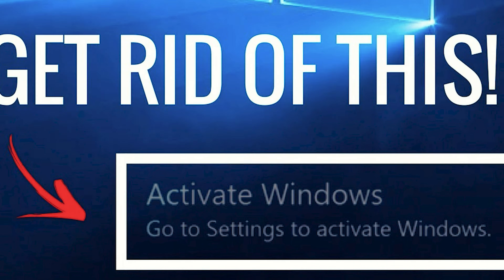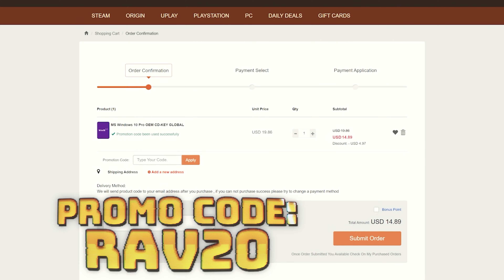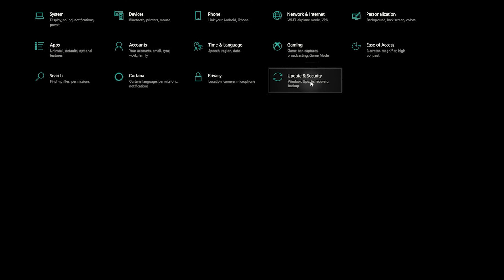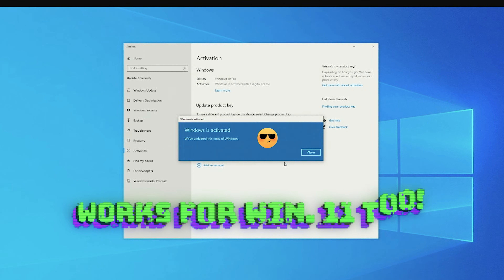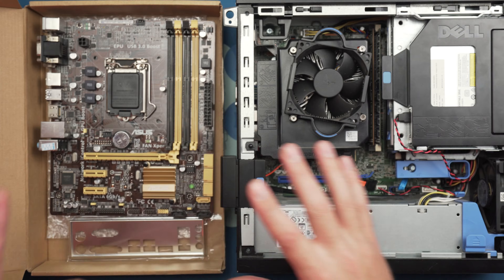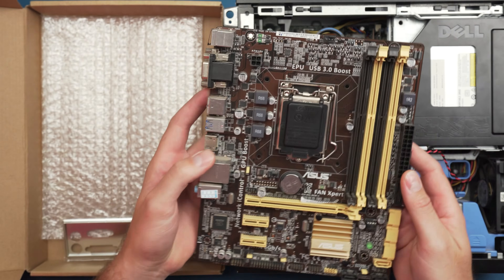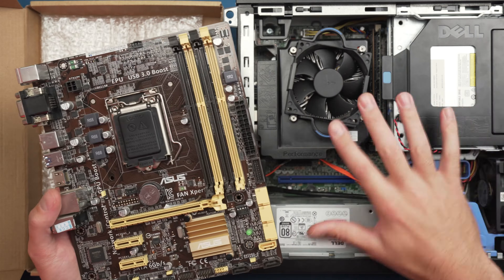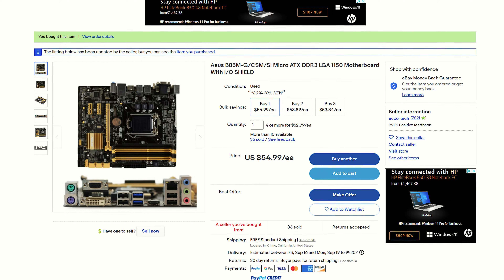Gaming Case Swap The Dell Optiplex SFF With ZERO Adapters! | Optiplex 9020, 9010, 7020, 3020 SFF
This is my workaround for case swapping the Dell Optiplex small form factor versions. These can be a huge pain in the a** to swap with the original motherboard so I figured this would make it much easier on everyone while still keeping things very cheap.

Motherboard (Ebay)
Case (Amazon)
PSU (Amazon)
Cooler (Amazon)

Monitors
BenQ Ultrawide
4K LG UK650